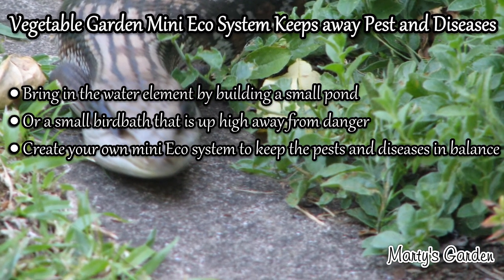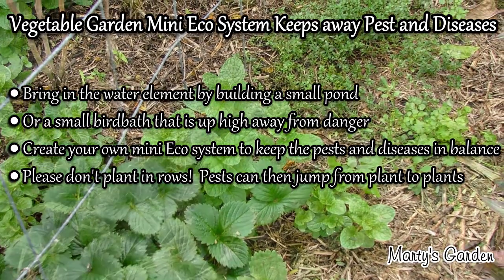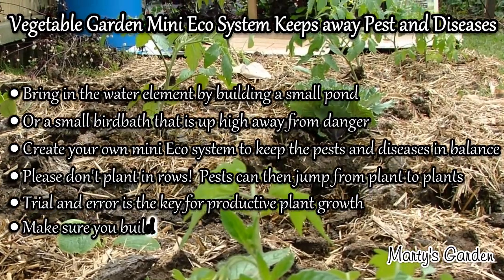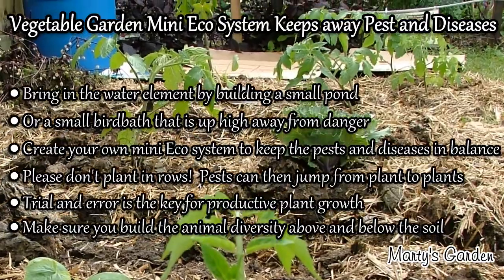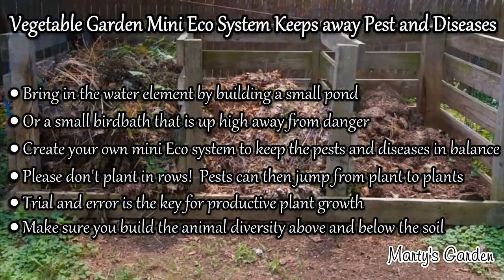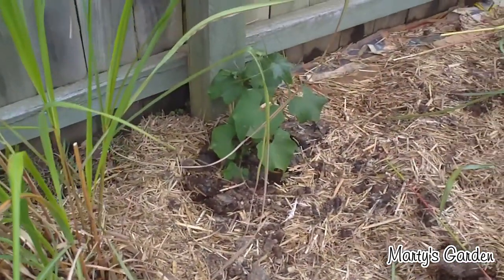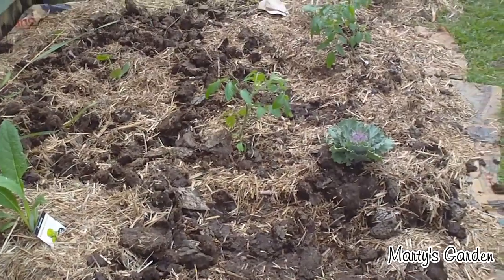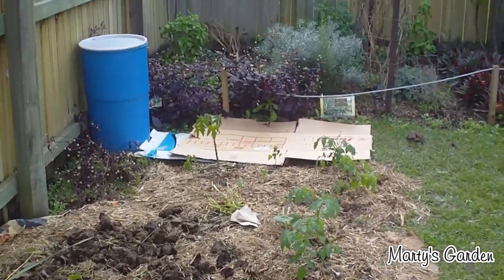Vegetable Garden Mini Eco System Keeps away Pest and Diseases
Vegetable Garden Mini Eco System Keeps away Pest and Diseases Marty Ware discusses in this video how you can bring nature easily into your vegetable, herb and fruits garden.  Learn how nature then protects your garden from all these little nasties, so you don't have to spray harmful chemicals and insecticides and can have a lush product food garden in your very own backyard or small space.